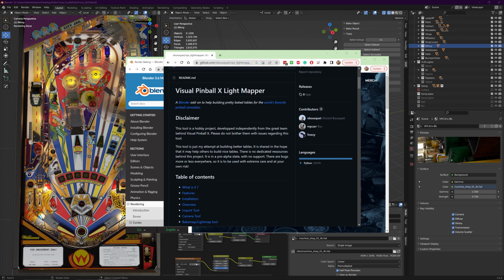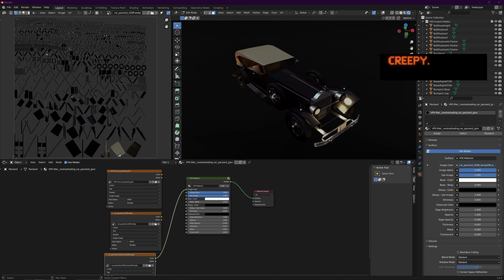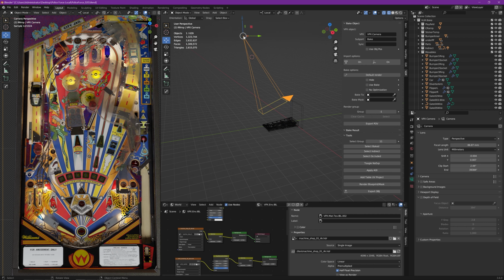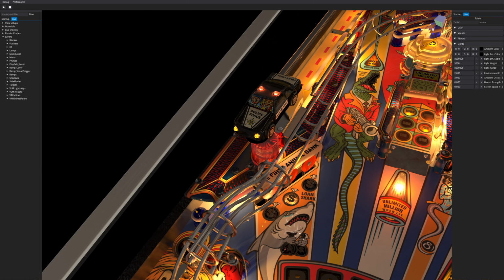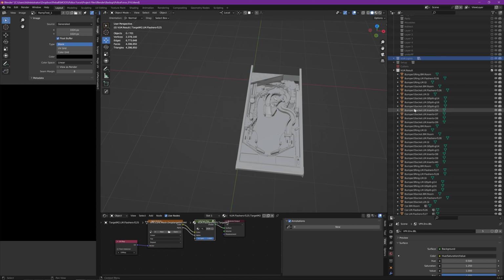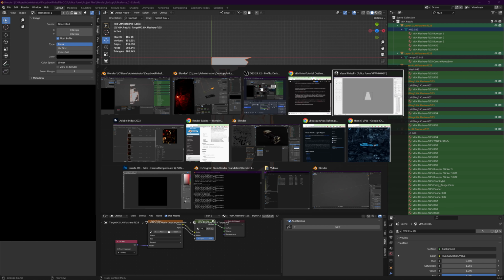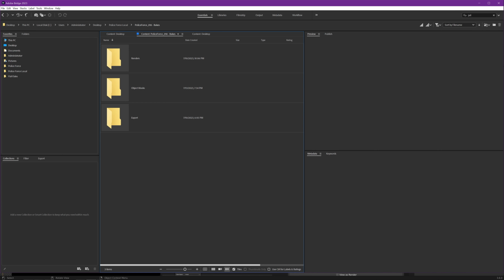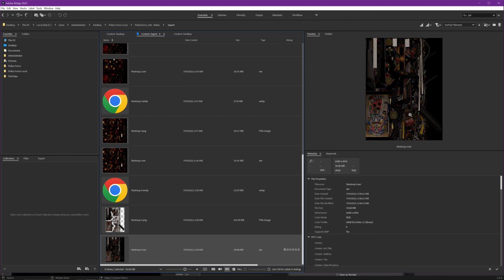1: Intro To Blender Toolkit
This is an introduction to Blender Toolkit (VLM Lightmapper) addon for Blender.  In future videos we’ll cover importing and building a table as well as replacing assets using the pinball parts library, but first we need to understand the basics of what Tookit does, so that when we actually import and build a table, the way we set things up, organize, and configure it will make sense. Hopefully you will feel inspired to make some of your favorite tables look even more awesome in Blender!